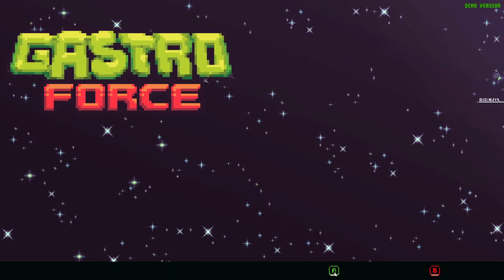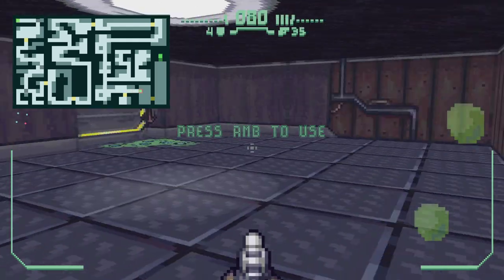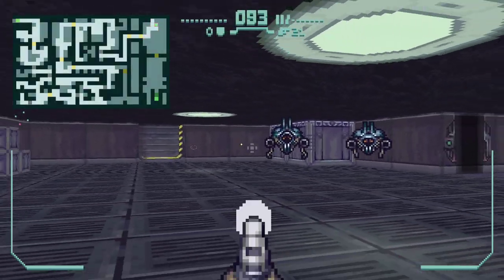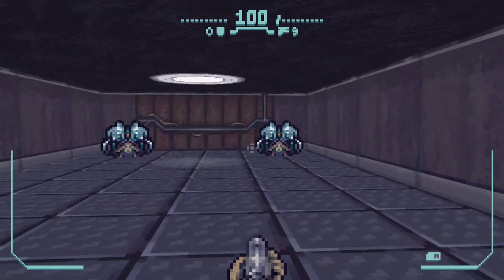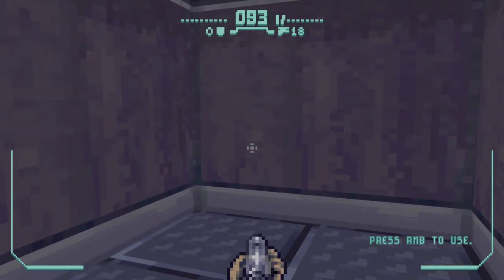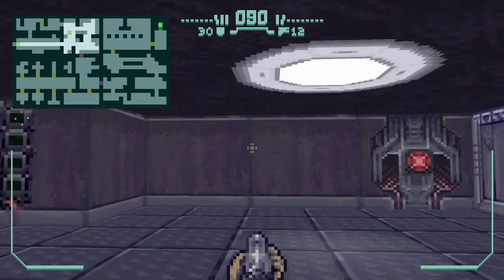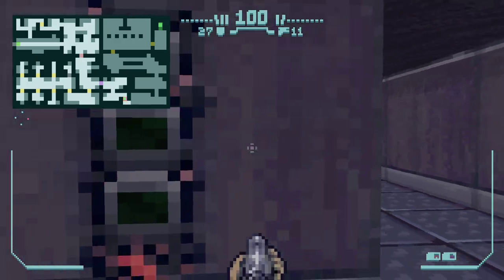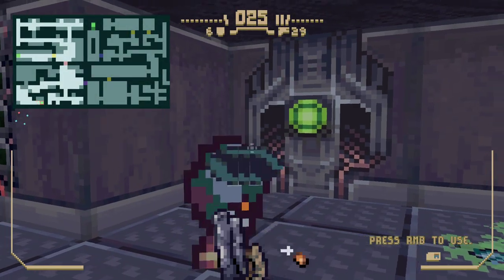Gastro Force - Old School Retro Sci-Fi Shooter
Gastro Force gameplay with CG! Let's play Gastro Force and check out a first-person shooter game where you are an elite trooper trained to infiltrate an enormous alien's guts to fight them from the inside!